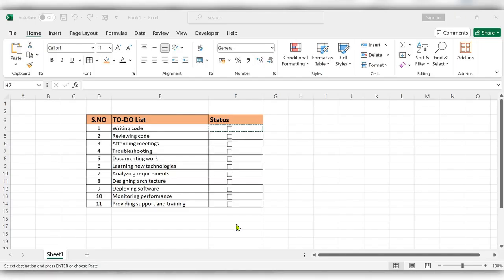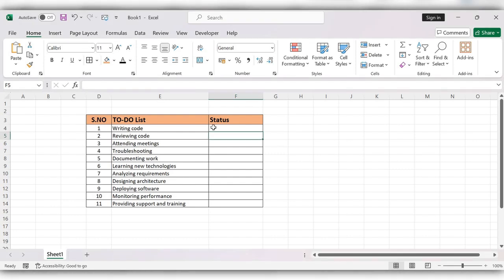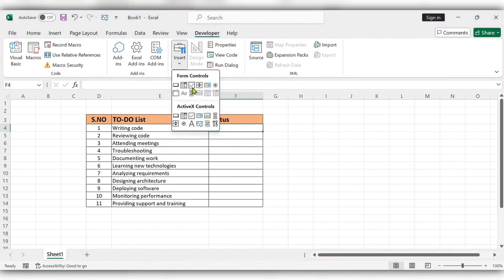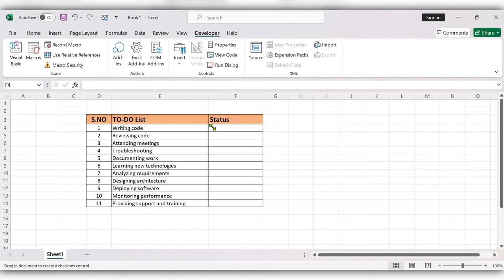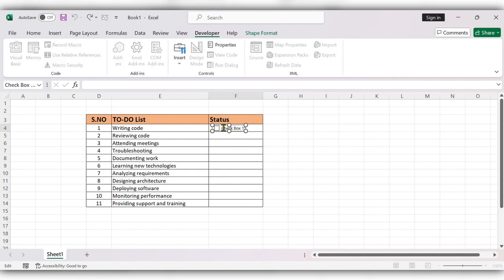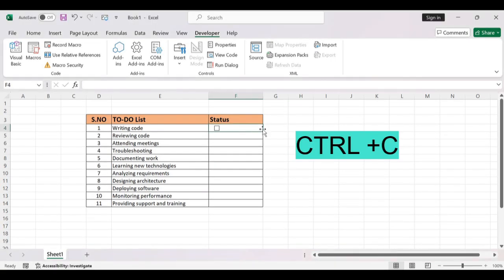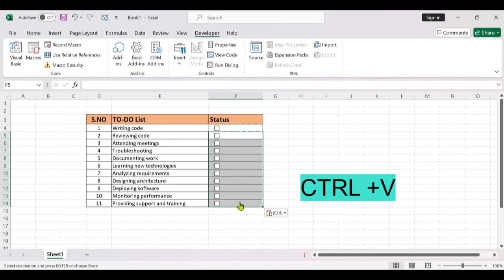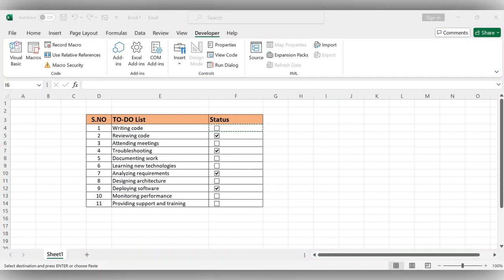How To Insert Checkbox In Excel